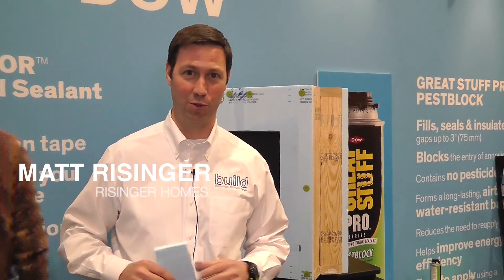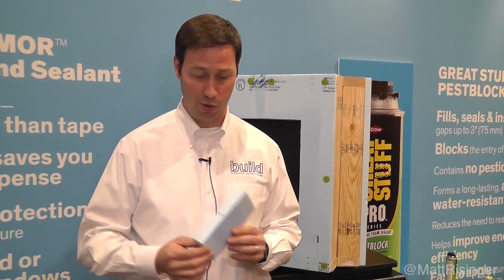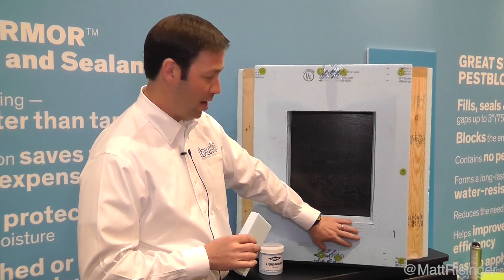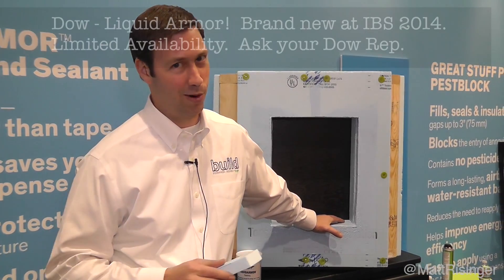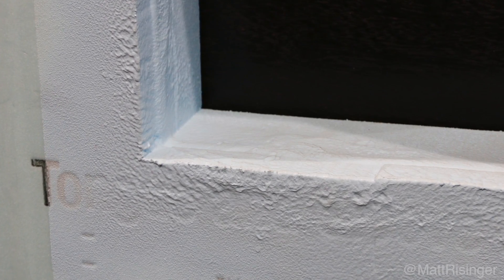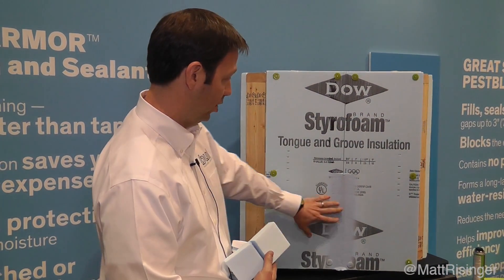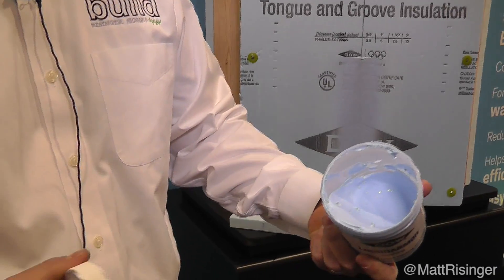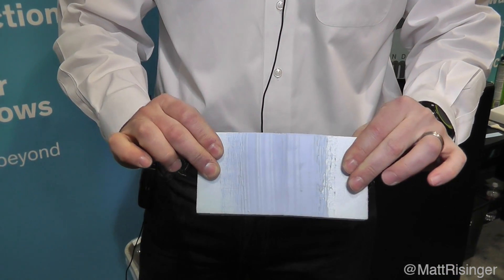Dow's Liquid Armor - IBS 2014 Reveal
Dow Chemical has a new Fluid Applied WRB that's designed to integrate with their foam.  I thought this was a very cool reveal at this year's International Builders Show in Las Vegas.
Best, Matt Risinger
Risinger Homes in Austin, TX